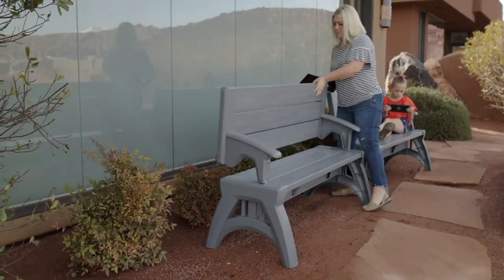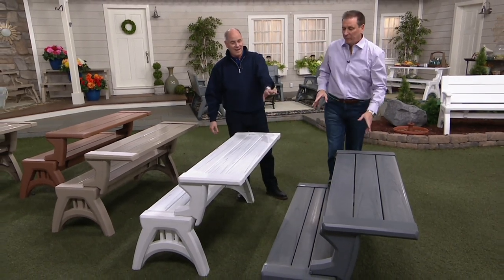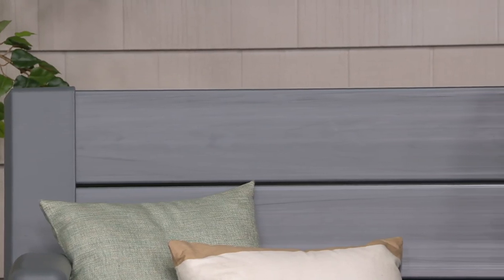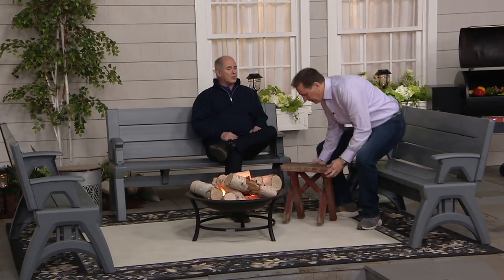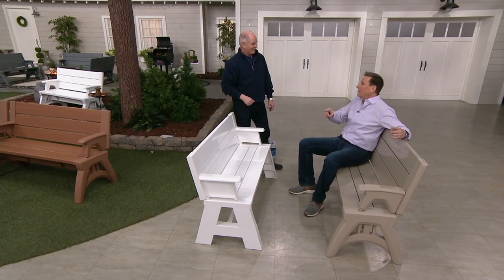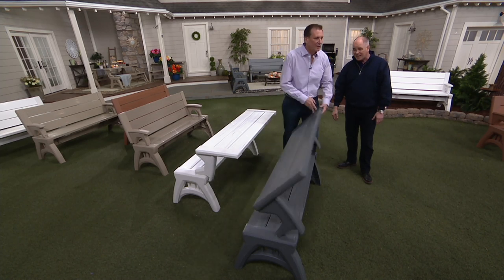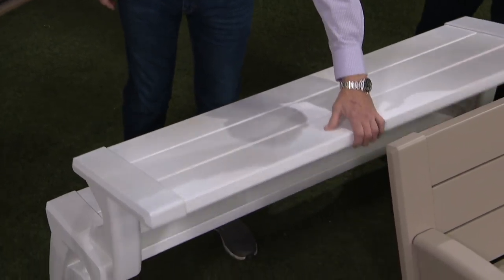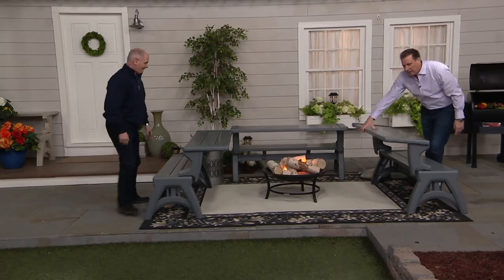Convert-A-Bench Gen II XL Designer Series Outdoor 2-in-1 Bench-To-Table on QVC